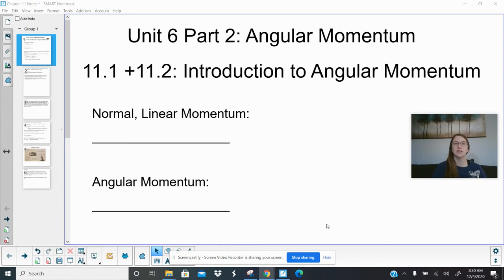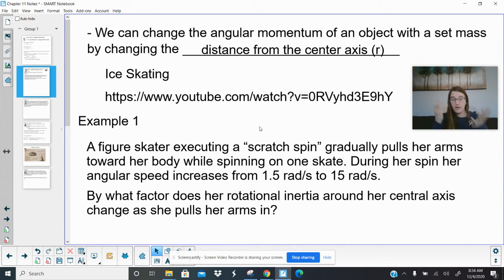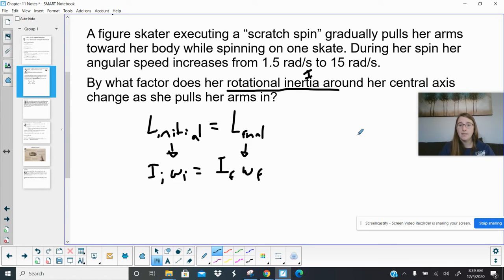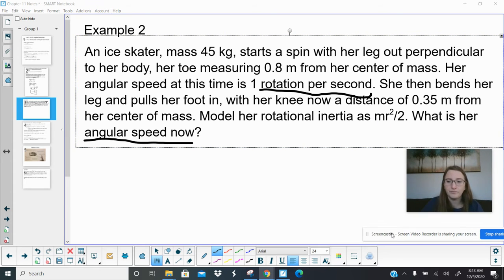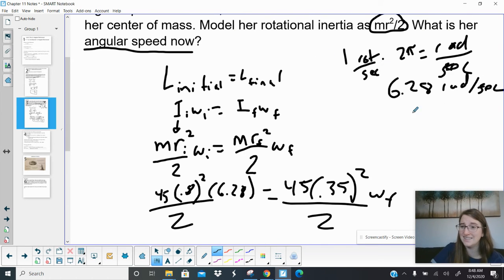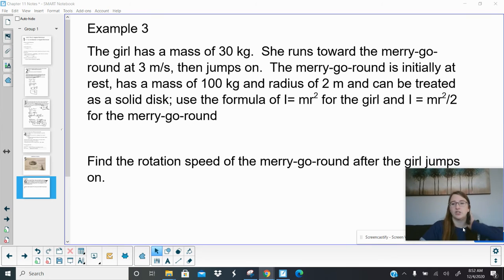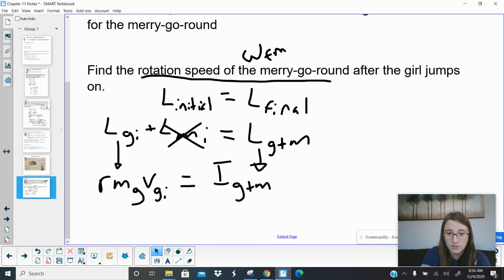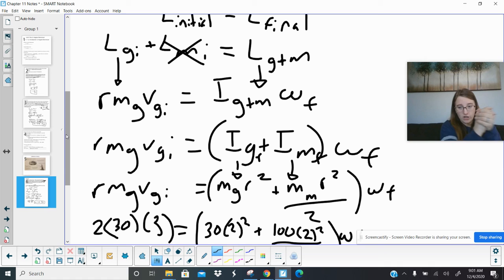11.1 + 11.2 Angular Momentum Edpuzzle